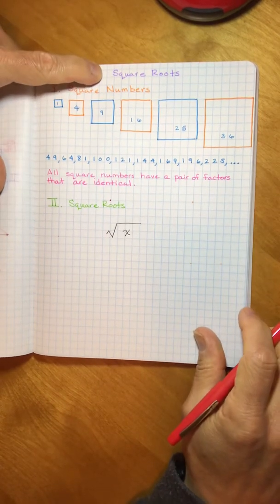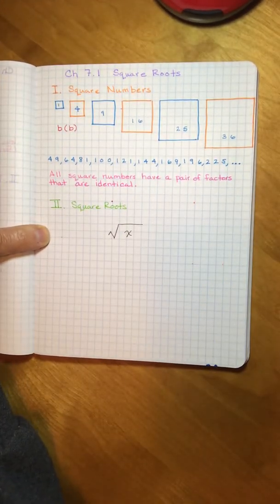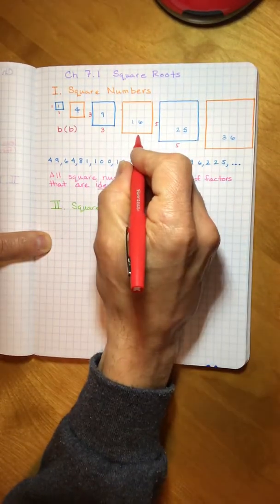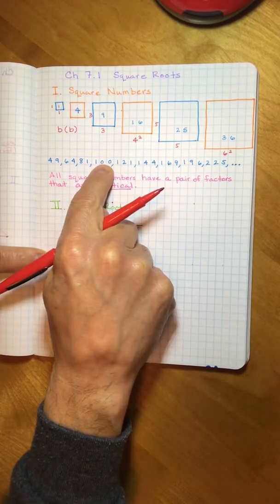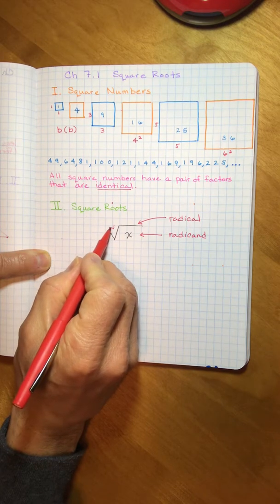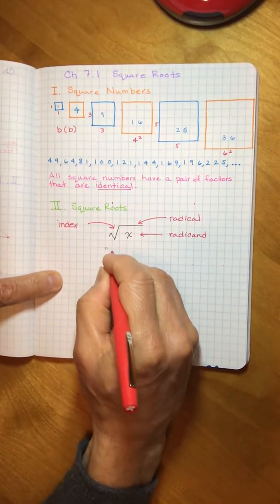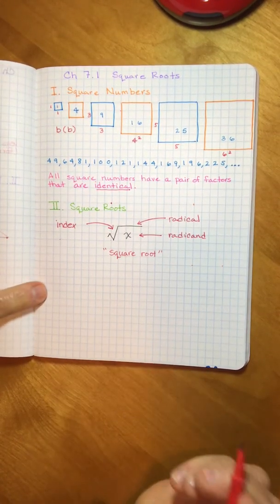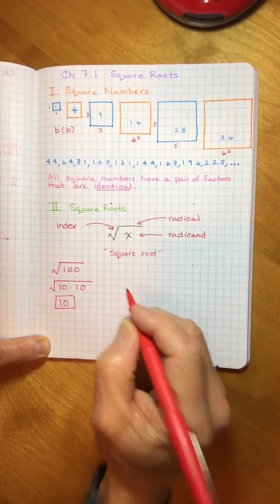Big Ideas Math 8 Ch 7.1 Square Roots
Big Ideas Math 8 Ch 7.1 Square Roots: Square Numbers & Square Roots